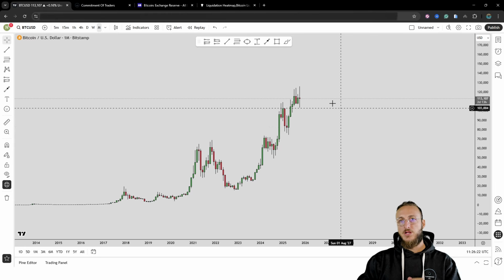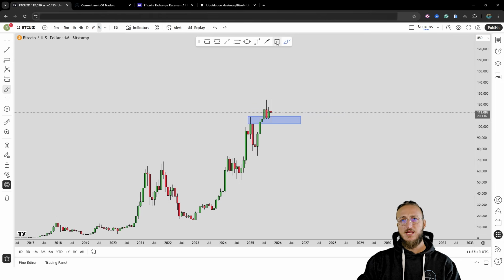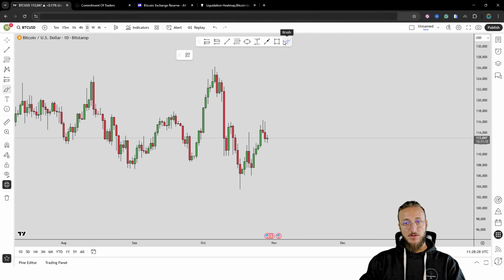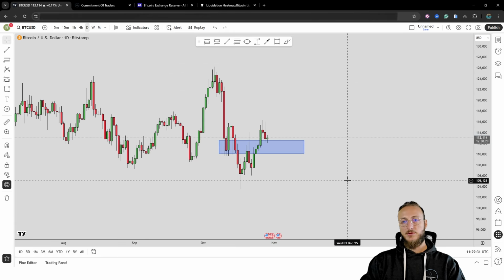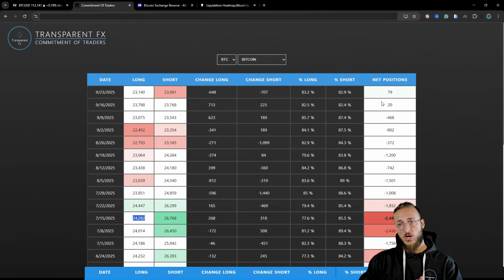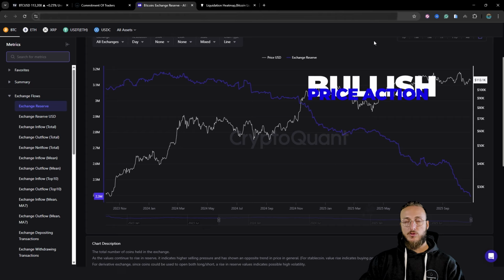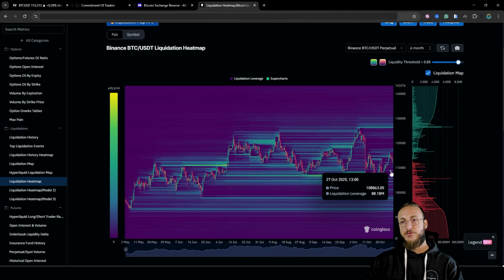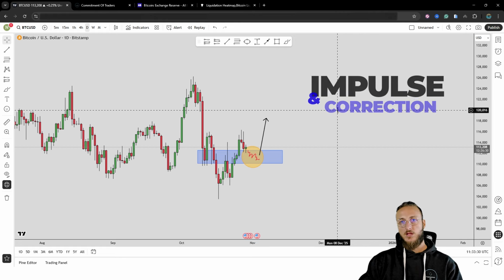BTCUSD Analysis Today: Technical and On-Chain Analysis !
In this video, I will be sharing my BTCUSD analysis today, by providing my complete technical and on-chain analysis, so you can watch it to possibly improve your crypto trading skillset. The video is structured in 3 parts, first I will be performing my complete technical analysis, then I will be moving to the on-chain analysis, to do this I will be using my favorite on-chain analysis platform and then I will be putting together these 2 different types of analysis.